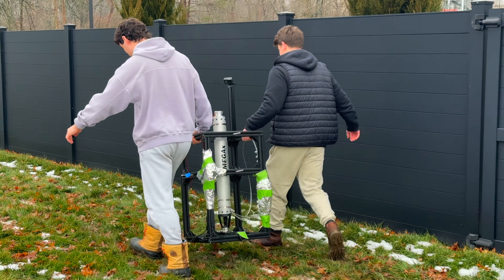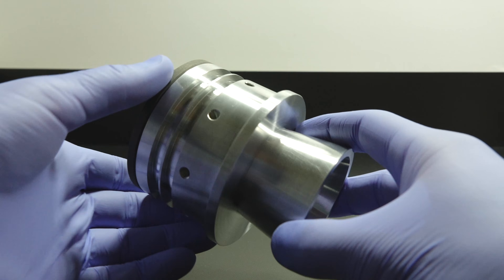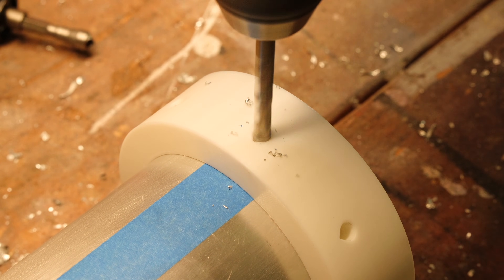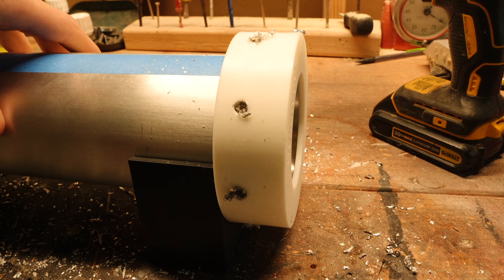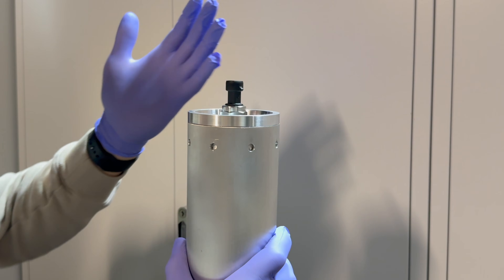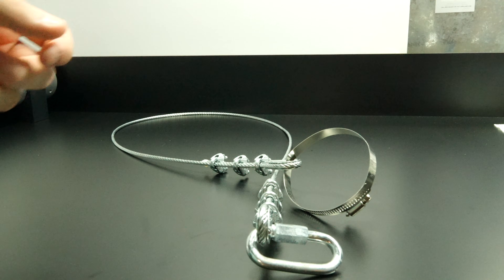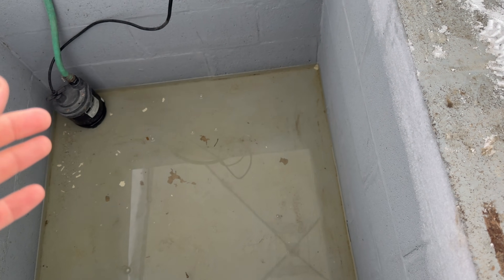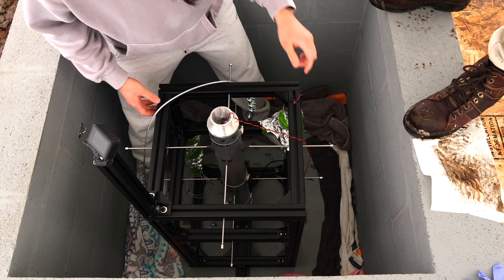This Homemade Rocket Motor Produced Way More Thrust Than Expected – MEGAx Ep 5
In this video, I build and test MEGAx, my largest rocket motor to date. Designed for around 500 pounds of thrust, this project pushed every part of the build further than anything I’ve done before.

From machining the nozzle and bulkhead, to drilling precision radial bolt patterns, to assembling and integrating the motor into the test stand, I document the entire process step by step. Leading up to the static fire, unexpected challenges came up, including a flooded blast chamber, extreme weather, and electronics issues.

I also break down the test results, including thrust and pressure data, what went wrong, what went right, and what this means for future iterations of MEGAx.

If you’re interested in high-power rocketry, propulsion testing, and real-world engineering challenges, this video is for you.

More analysis and a full teardown are coming next.

0:00 Intro
0:35 Whats MEGAx?
1:29 Nozzle Assembly
3:03 Drilling Radial Bolts & 3D Printing
4:58 Sanding & MEGAx Decal
5:16 Assembling MEGAx
7:09 Motor Integration in Test Stand
8:54 Test Day Preparation
10:51 Test Footage
11:37 Post-Test & Data Review
13:01 What's Next?
13:39 Slow-mo Test Footage